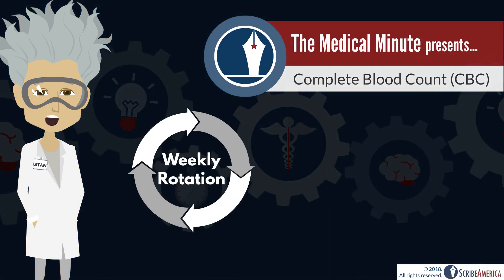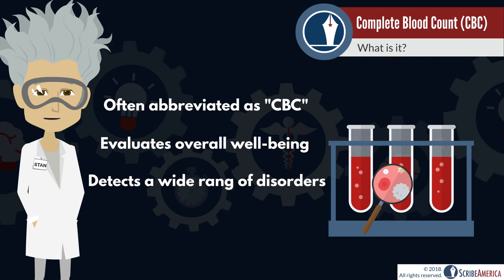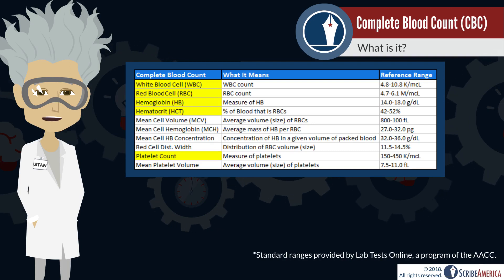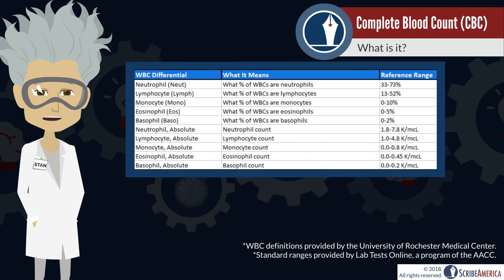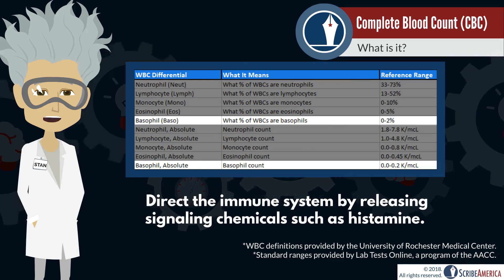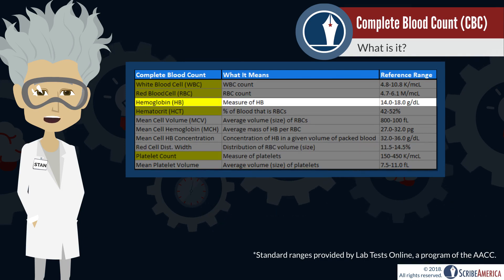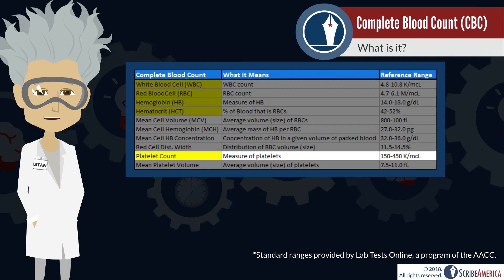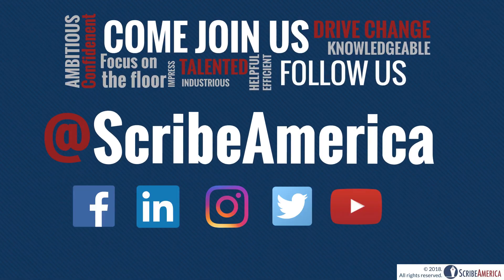5 Major CBC Components | Medical Minute Monday Ep. 1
Welcome to Medical Minute Monday!
Let us know what you want to learn about next in the comment section below!